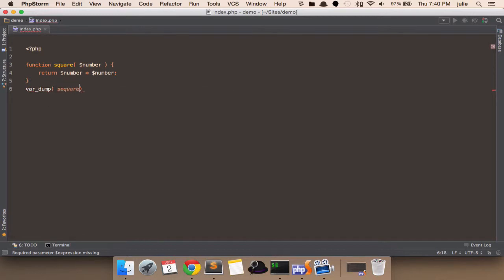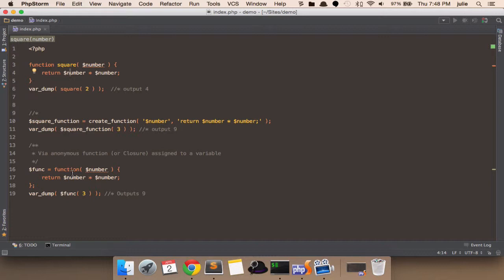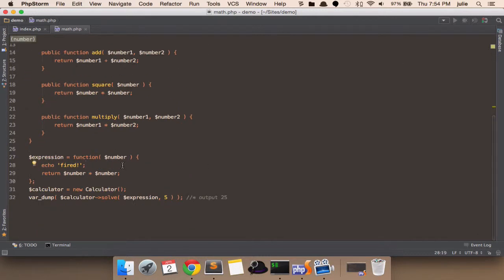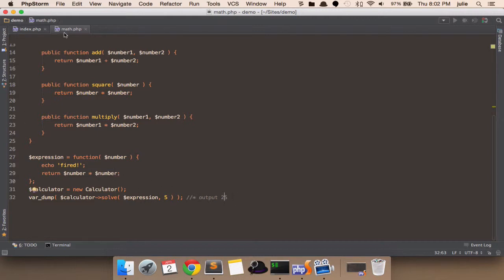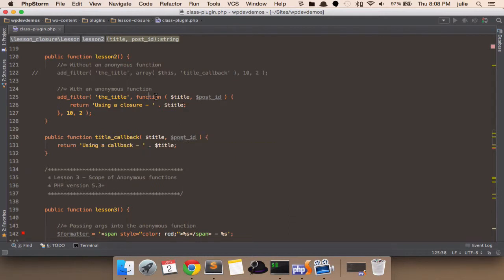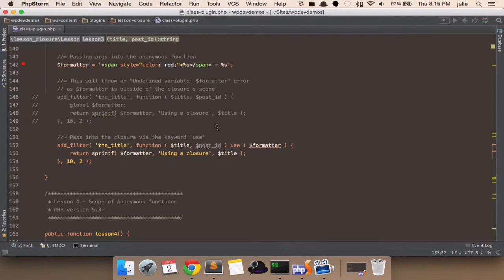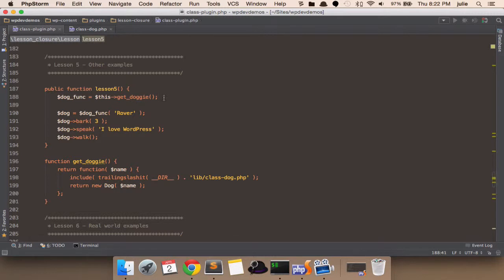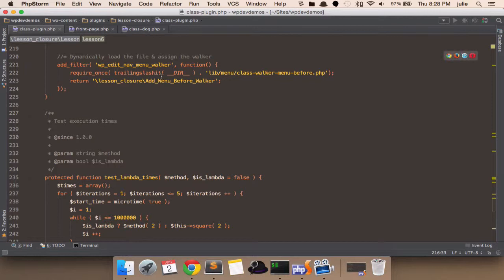WP Developers Club Lesson: Closures & Anonymous Functions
In this video, we discuss Lambdas, Anonymous Functions, & Closures within the context of WordPress.

The lesson is found in the WordPress Developers' School along with the accompanying code.